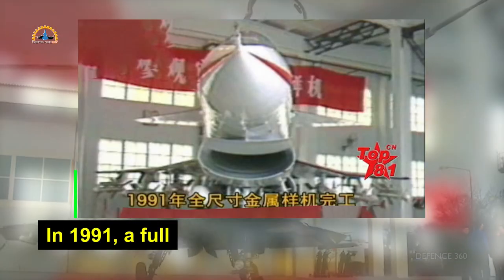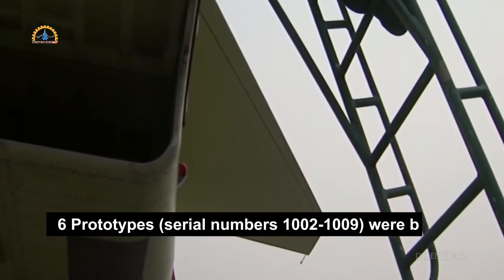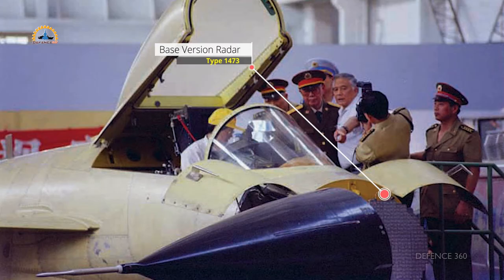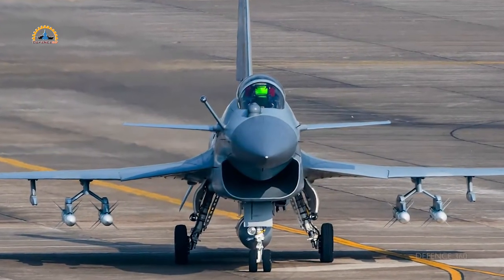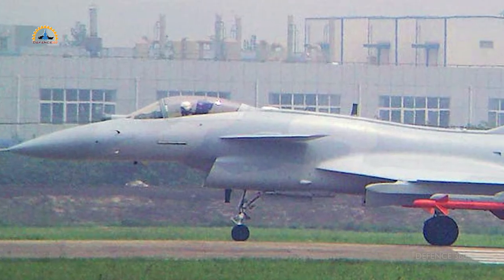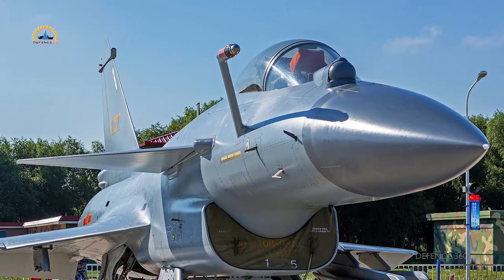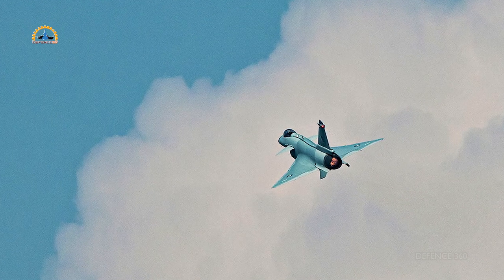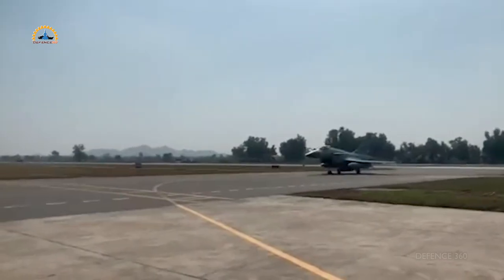Evolution in Chinese J10 Fighter Aircraft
In this video we will discuss the Evolution in Chinese J10 Fighter Jet .
Friends You have already heard the news regarding the regular induction of J-10C by Pakistan Air Force. At your urging, in this video we will talk about the complete history of J10 aircraft, all its variants and in particular the differences between J-10B and J-10C, as well as J-10C weapons, systems and Other features and acquisition of Pakistan Air Force will also be discussed.
Due to changing warfare requirements and innovation in technology, all the aircraft manufacturers of the world have been upgrading their fighter aircraft in this regard. It is worth mentioning. After watching this video, you will not only get an idea of how many advances have been made in J10 but also you will be able to get a good idea of why Pakistan Air Force rejected its base version and why C version was purchased. What has changed in this aircraft so far? But one thing is very important here and that is you have to watch the video from beginning to end.

0:00 Introduction
0:40 BACKGROUND
2:13 BEGINNING
3:41 MAJOR CHANGES IN DESIGN
4:32 RADAR & WEAPONS
5:50 BASIC FEATURES
7:27 S-VARIANT
8:20 B-VARIANT
11:52 PRODUCATION & DELIVERIES
13:09 C-VARIANT
15:57 ENGINE
17:36 UPGRADED VARIANT
17:58 DIFFERENCE
19:07 ACQUISITION OF PAKISTAN